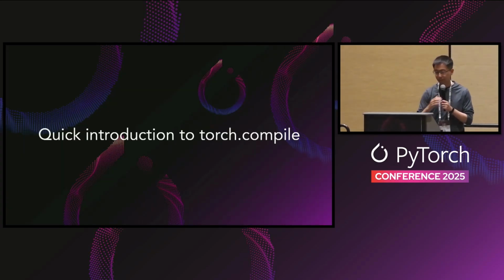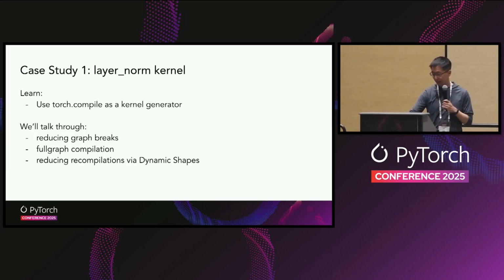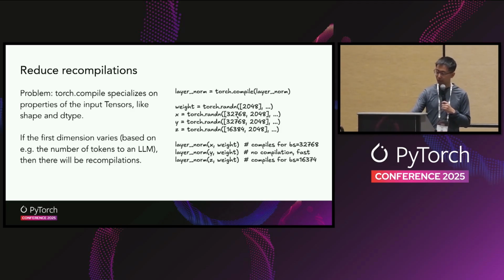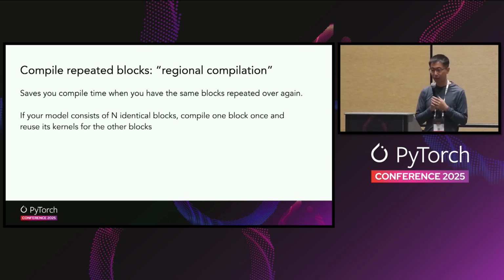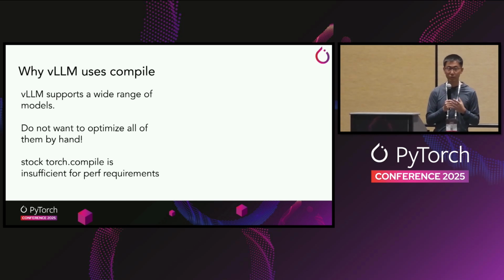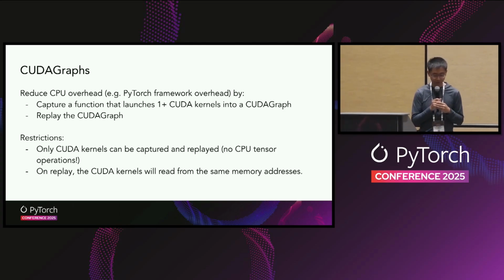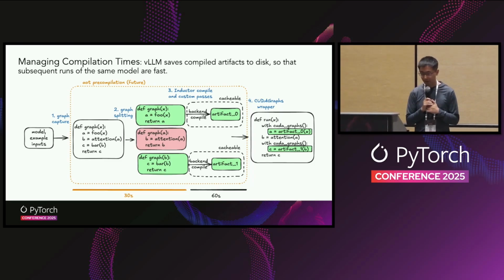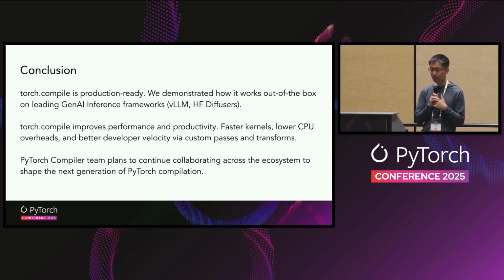Blazing Fast GenAI Inference With Torch.compile - Richard Zou, Meta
This talk dives into Generative AI (GenAI) inference, highlighting key features of torch.compile that make it well suited for this rapidly evolving field. We’ll explore how torch.compile enables efficient and scalable inference for large language models with features like precompilation, multigraph dynamic shapes, CUDAGraphs, and FlexAttention, and discuss our progress in integrations with leading open-source (OSS) GenAI frameworks (e.g. vLLM, SGLang, HuggingFace).